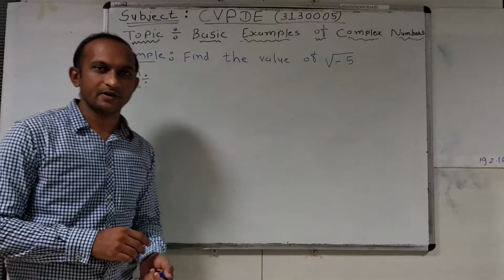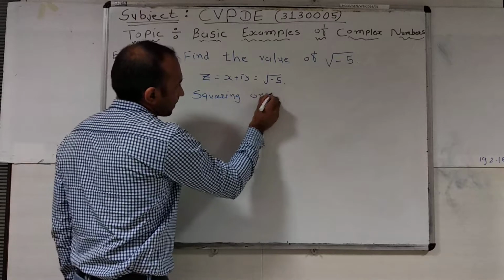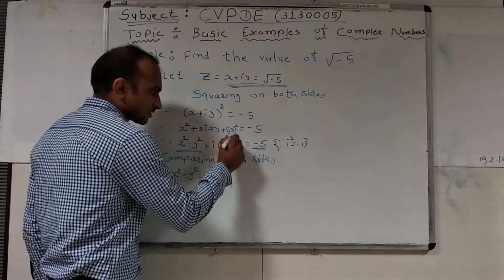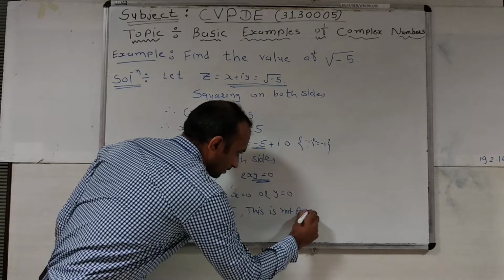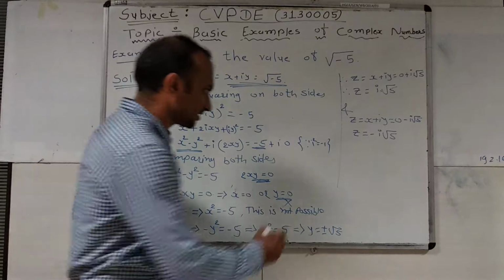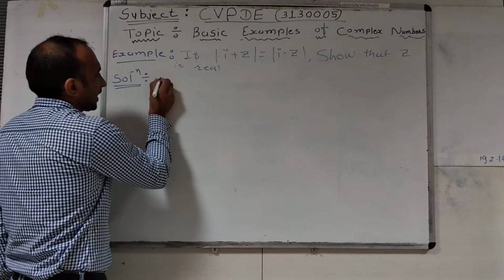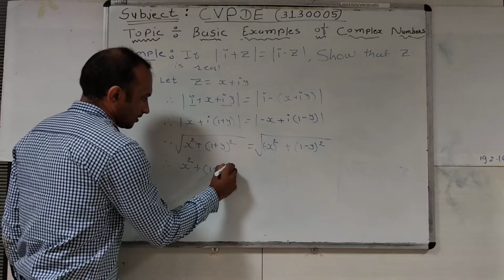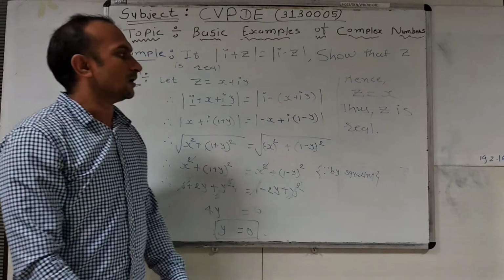BASIC EXAMPLES OF COMPLEX NUMBERS ( 3RD SEM DEGREE ENGINEERING- HGCE, VAHELAL)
This video lecture will help Engineering students to understand following topics of Complex Variable & Partial Differential Equations :

- BASIC EXAMPLES OF COMPLEX NUMBERS